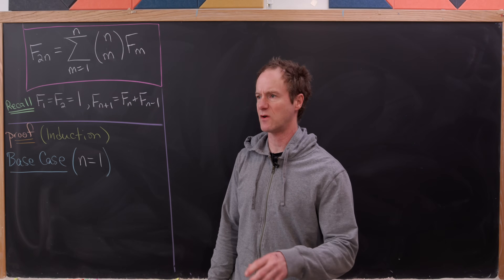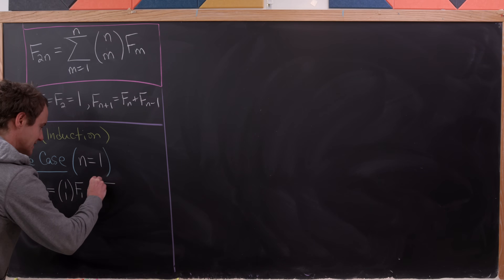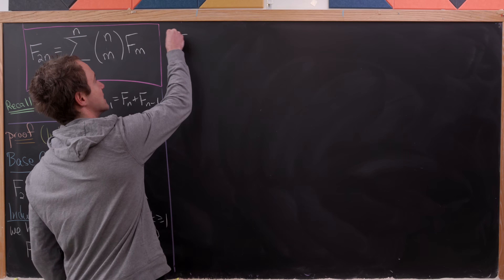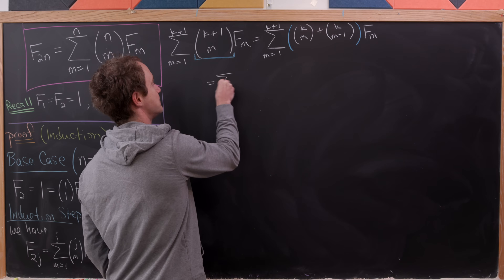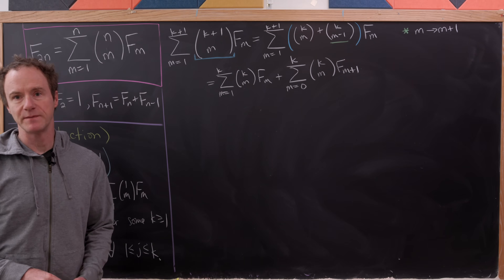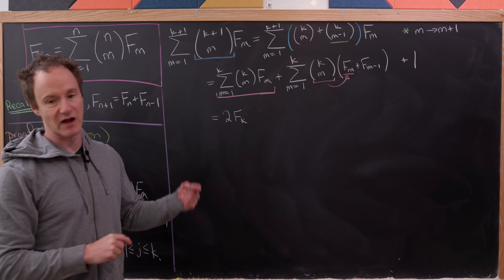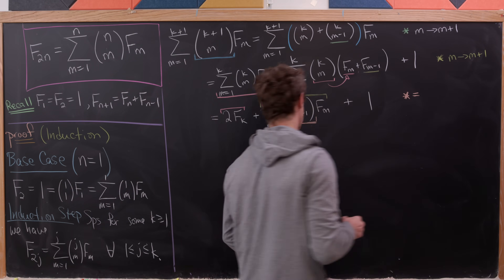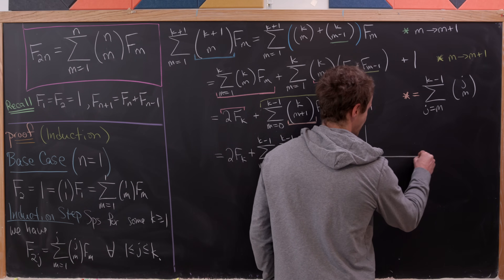An identity with my favorite numbers.